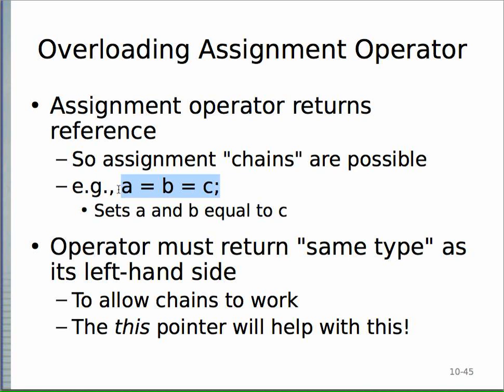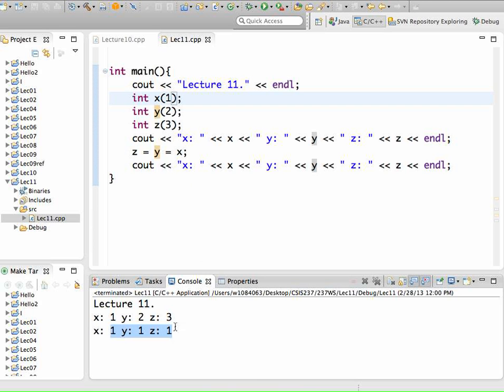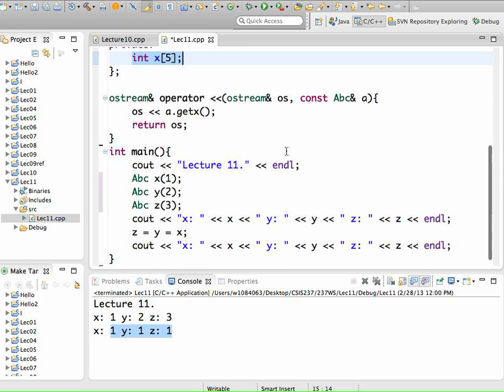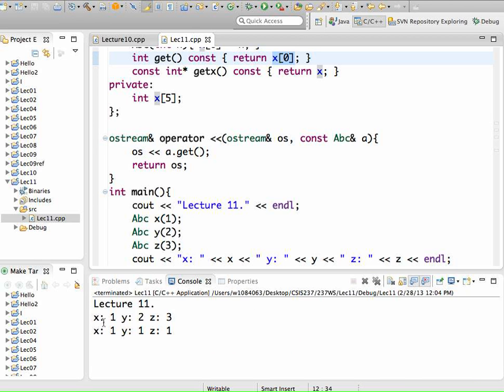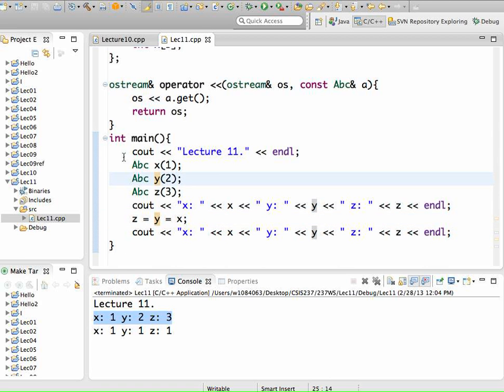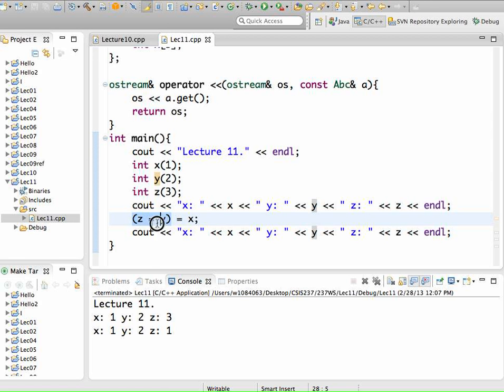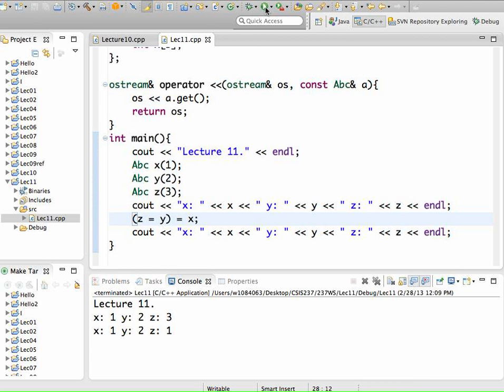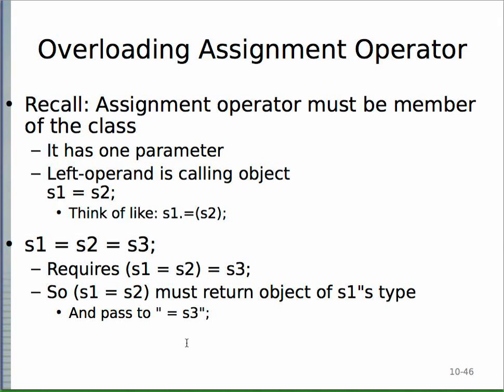CSIS 237 Lecture 11 part 9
Pointers and Dynamic Memory allocation
- Overloading assignment = operator